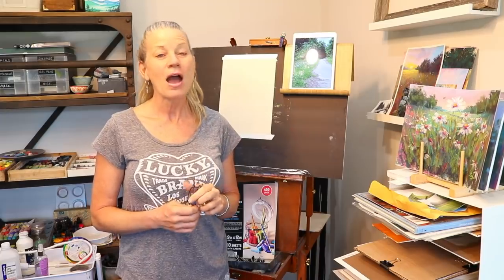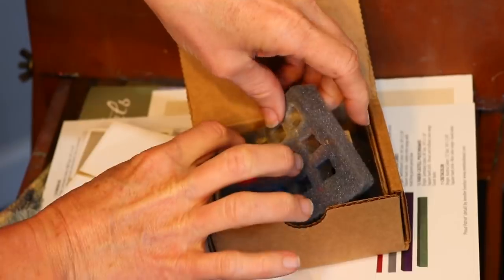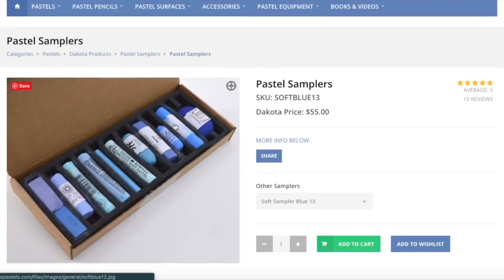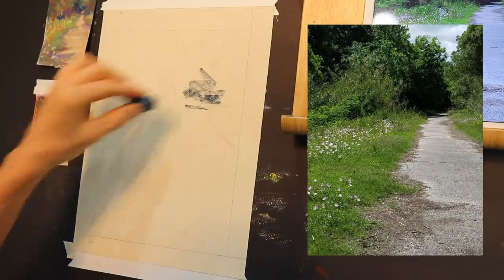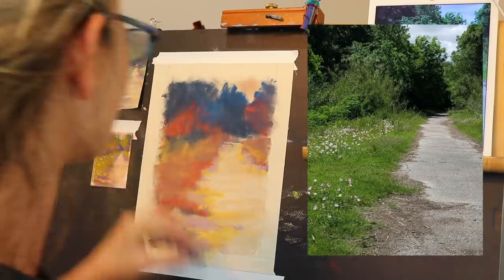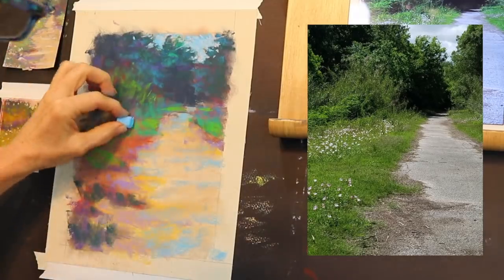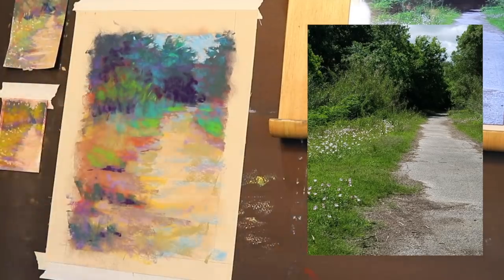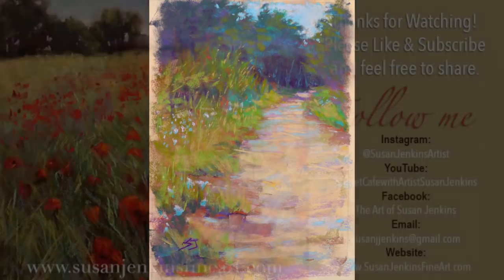Beginner Artists Will Love This / Featuring Dakota Blue Earth Pastels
This video is great for the beginner with lots of instruction and also helpful for those who don't have a large pastels selection. I also feature the BLUE EARTH PASTELS by Dakota Pastels and I LOVE them!

▽ Monet Cafe' Artists Bracelets (from Etsy Store)👇